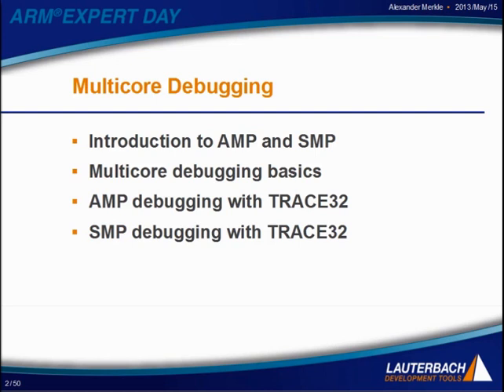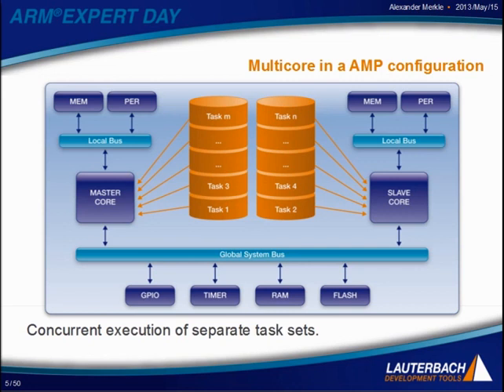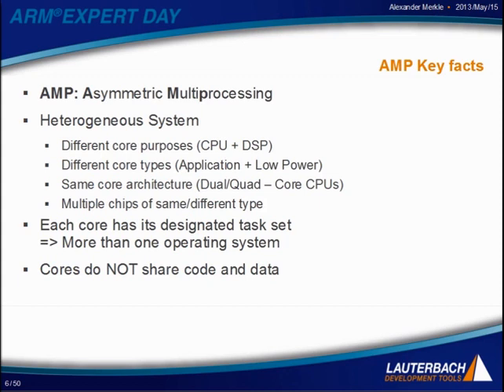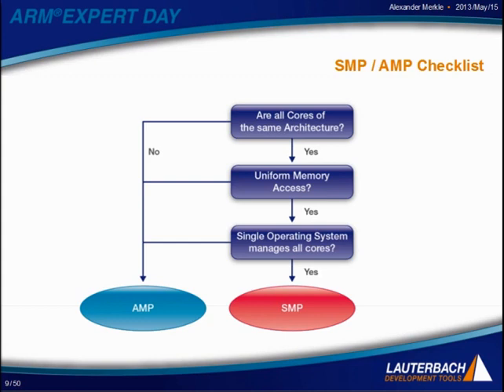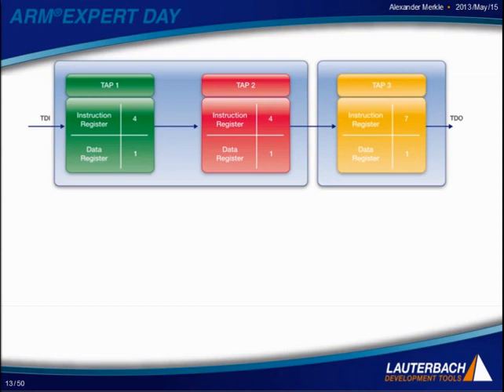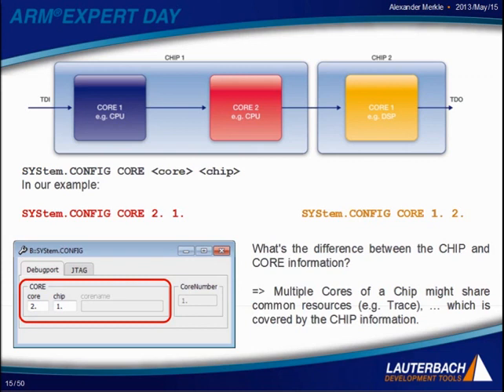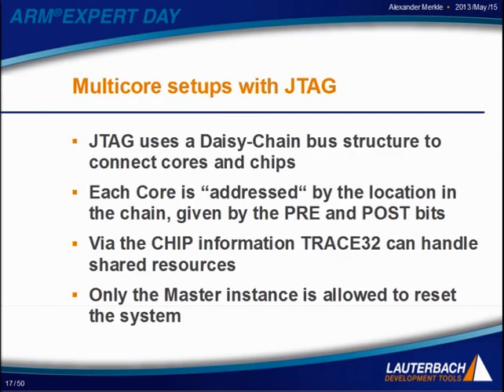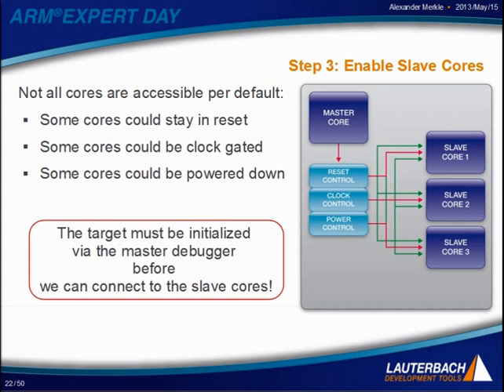[TRACE32] Multicore Debugging 1/2